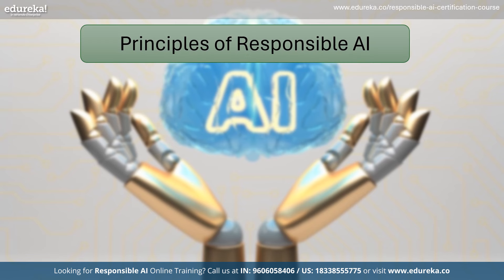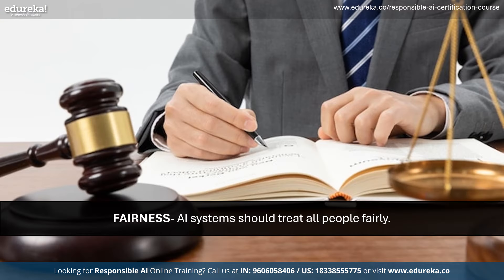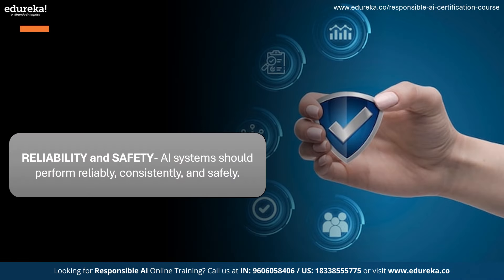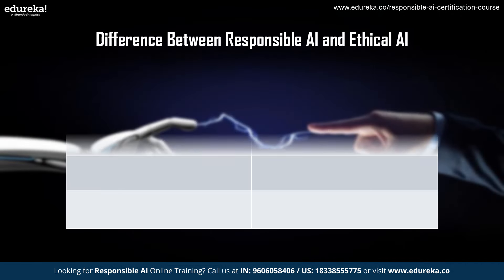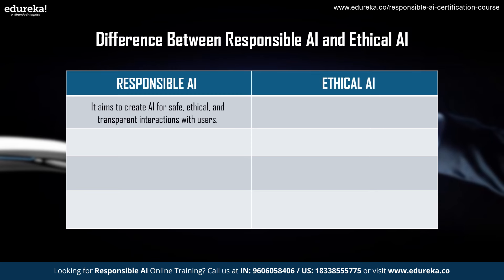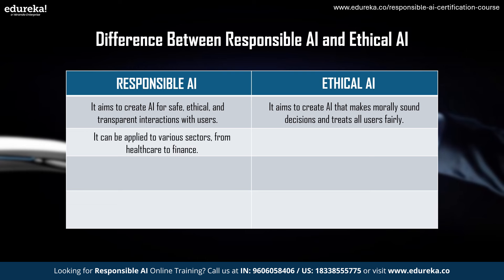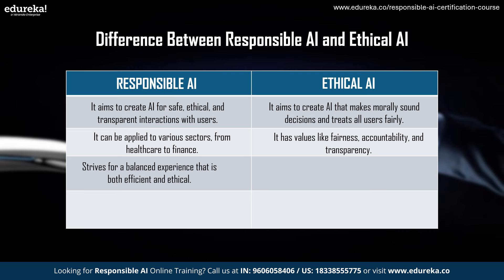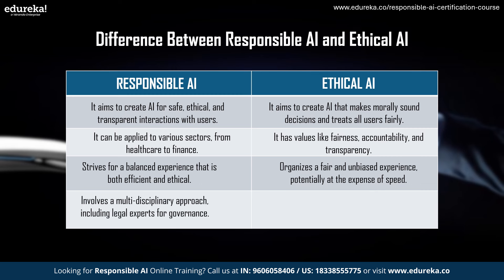What is Responsible AI | Introduction to Responsible AI | The Future of AI ethics | Edureka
In this video, ""What is Responsible AI,"" we’ll explore the concept of responsible AI to understand its importance and why it matters. We'll discuss the principles of responsible AI, such as fairness, accountability, transparency, privacy, and safety, and how companies can build and implement AI systems based on these principles. We'll also examine the differences between ethical AI and responsible AI, and provide examples and use cases where responsible AI has been implemented. Finally, we’ll delve into the various applications of responsible AI. Join us to learn how responsible AI is shaping the future!

✅ 00:00 - Introduction to Responsible AI
✅ 01:28 - What is Responsible AI?
✅ 02:10 - Importance of Responsible AI.
✅ 02:53 - Principles of Responsible AI.
✅ 04:45 - Implementation of Responsible AI.
✅ 06:08 - Working of Responsible AI.
✅ 06:35 - Difference between Responsible AI and Ethical AI.
✅ 07:33 - Example of few companies embracing Responsible AI.

About Responsible AI Course:

In this course, you will gain knowledge about the fundamental aspects of designing unbiased models, making them explainable, and reducing their ethical risks. We will also delve into the details of responsible AI model design, including the relevant activities, stakeholders, projects, and resources involved..
Why take up this Responsible AI Certification Course?

Responsible AI Certification Course is crucial for anyone involved in AI development or deployment. It equips individuals with the necessary knowledge and skills to ensure that AI systems are developed and used ethically and responsibly. This certification provides a comprehensive understanding of the ethical implications, biases, and risks associated with AI technologies, enabling professionals to implement safeguards and best practices throughout the AI lifecycle
What are the pre-requisites for this Responsible AI course?

Enrolling in this course does not have any specific requirements. However, it is recommended to have a basic understanding of AI concepts and fundamental cloud computing.